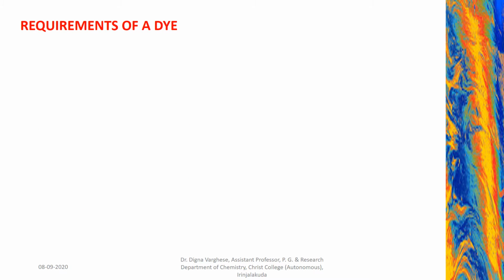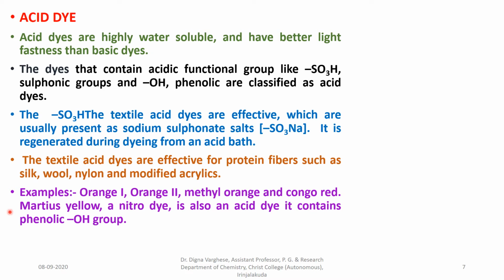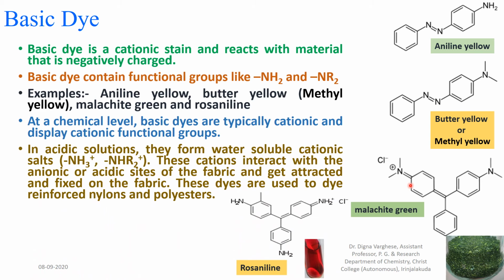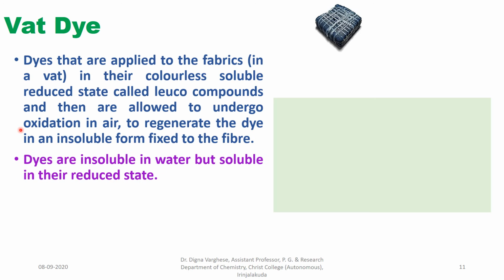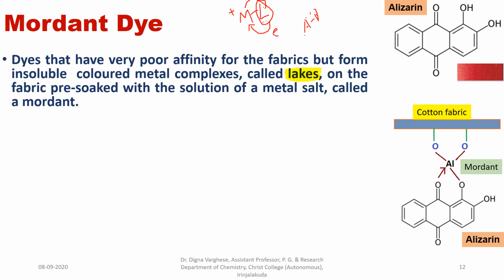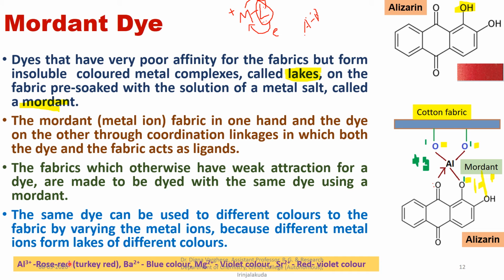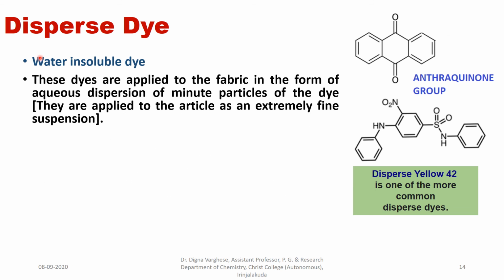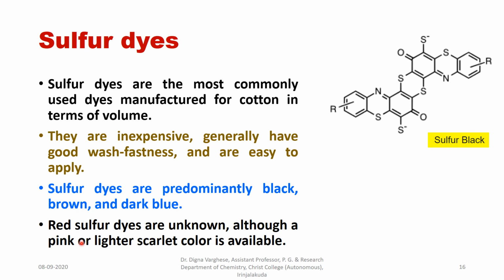DYES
THIS VIDEO CONTAIN DYES, APPLICATION OF DYES, CLASSIFICATION OF DYES, INDIGO, ALIZARIN